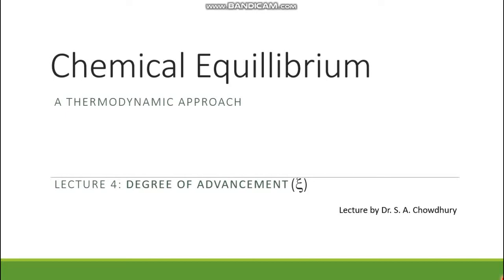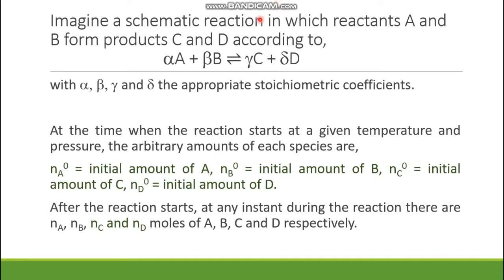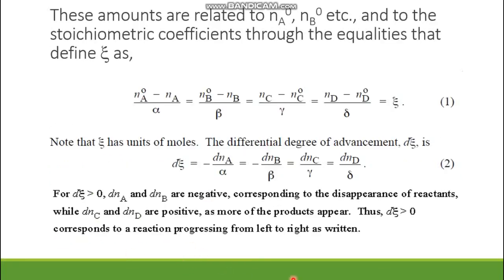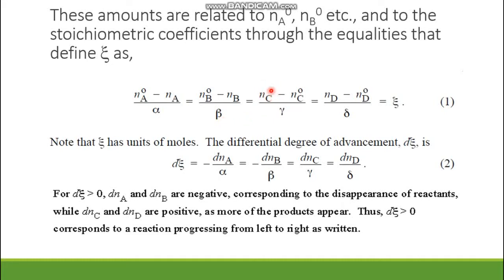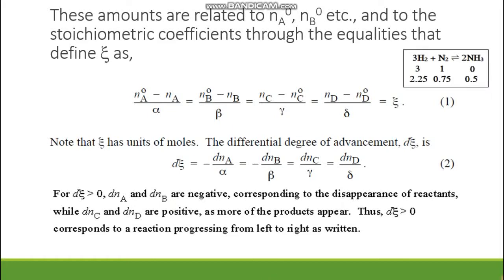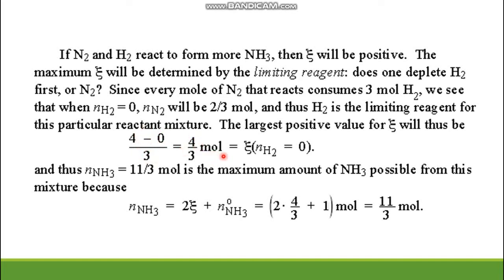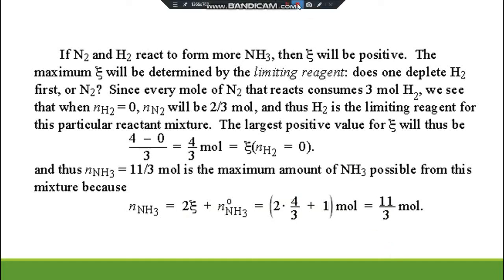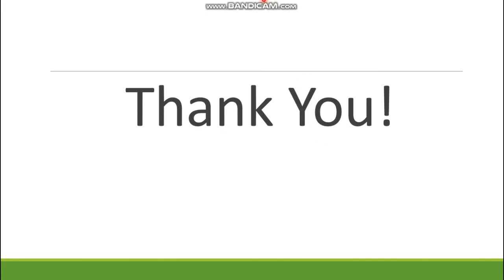Chemical Equilibrium: Lecture 4: Degree of Advancement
Degree of advancement of a chemical reaction,
limits of xi
Synthesis of ammonia,
Decomposition of N2O5